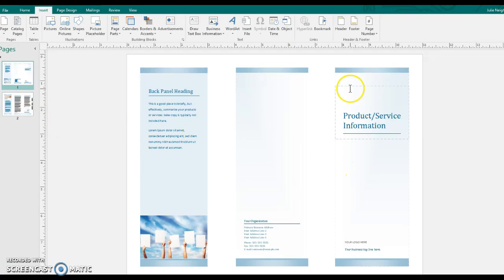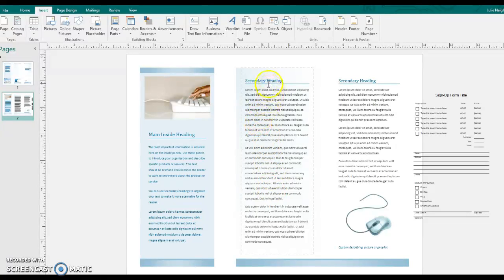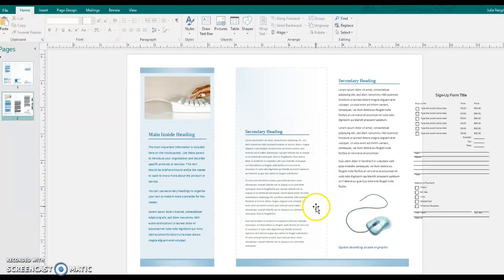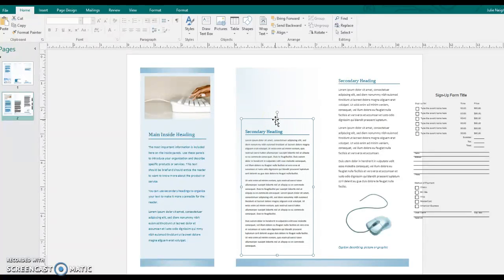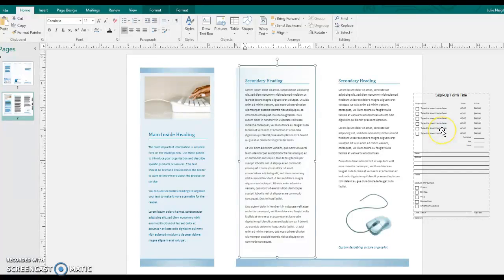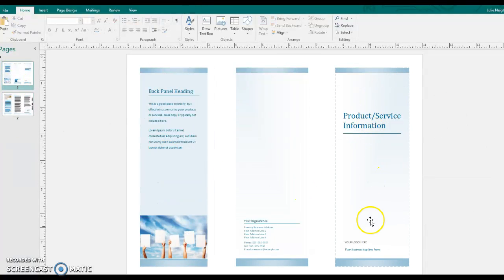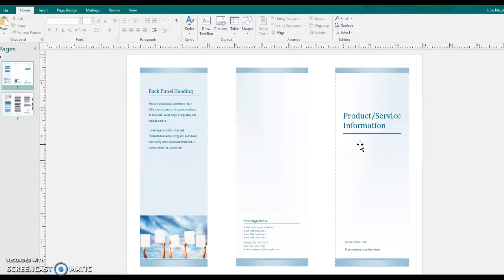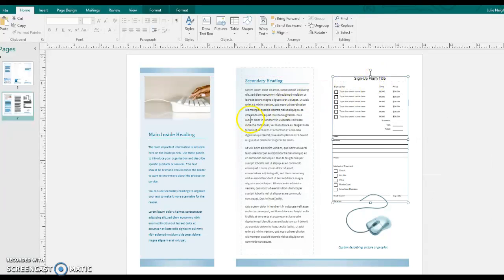BUSN 1430 - Brochure Feedback